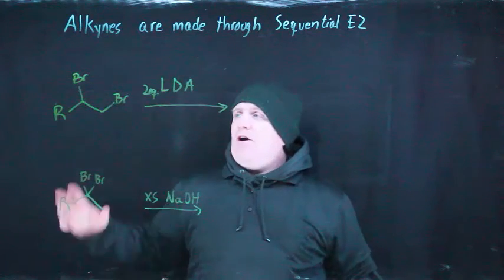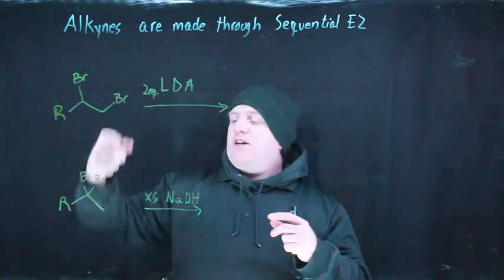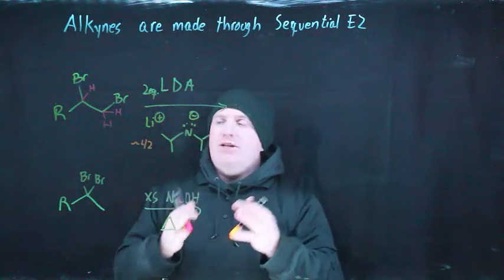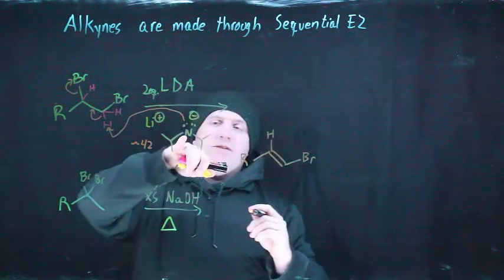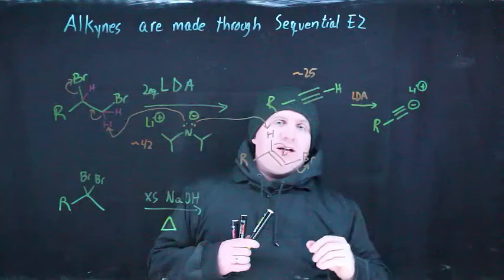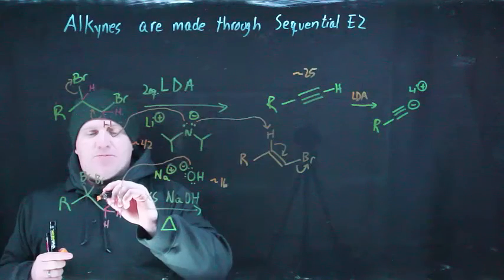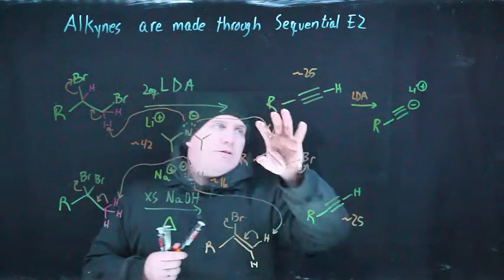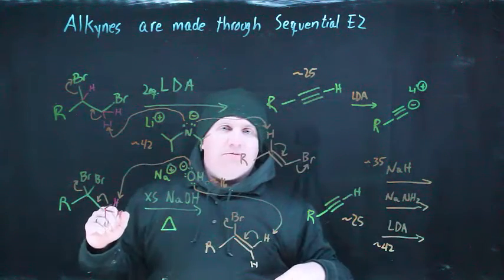S'21 - Alkynes 3 - Alkyne synthesis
How do you make alkynes?  Sequential eliminations of a geminal or vicinal dibromo species.  (Or any other halogens)...

Timestamps:
0:00 - overview
0:40 - start of mechanism
1:42 - driving to completion
2:02 - NaOH version
3:01 - Bases for future deprotonation